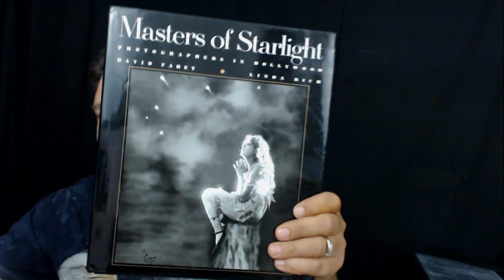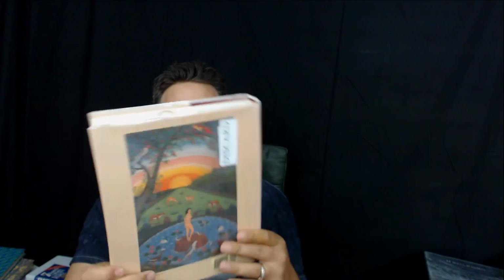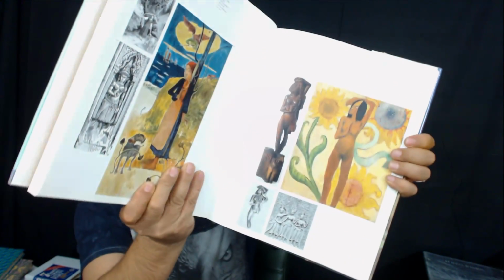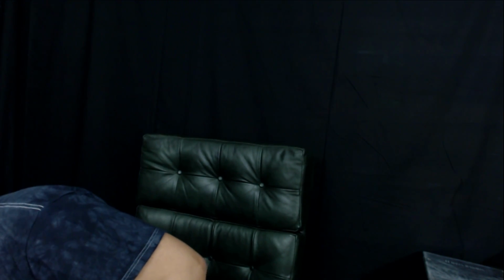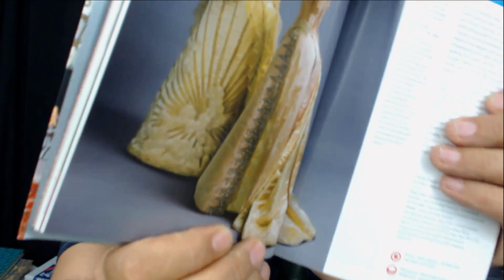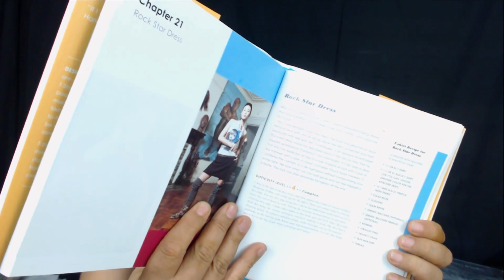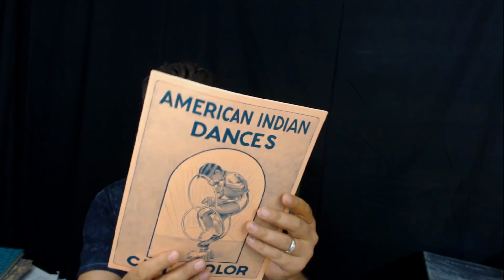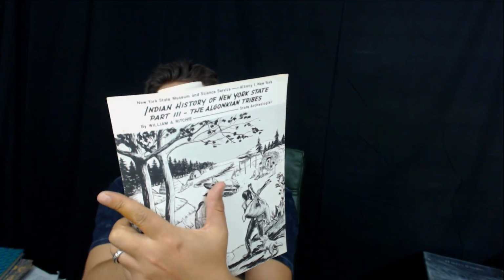SELLING BOOKS ON AMAZON FBA | SIMPLE TIPS TO MAKE MONEY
For more detailed information and a complete breakdown on what I discussed in this video please

BIO

My name is Mike and I have been selling full time for over 15 years online, I have mastered the art of finding deals at thrift stores,garage sales, storage auctions, flea markets, retail arbitrage, online arbitrage, wholesale and private labeling where I live a very comfortable lifestyle selling items online for profit. It all started with a passion of becoming an entrepreneur when I was a kid and now I have the financial freedom to spend time with my family and not worry about the stresses of life. I was able to become financially independent by buying low and selling high. As the years went by I have grown my business to having put my self in positions to generate multiple income streams across many selling platforms, including my own. My youtube channel is geared to help anyone that is motivated enough to put plans into action and my training program on my website is geared for those that want to take it to the next level. Trust me when I say this "If I can do this, YOU can do this" - Thanks for checking out my video today, if you like what you see please hit the like button and if you need to contact me the best place is facebook. Happy Hunting.